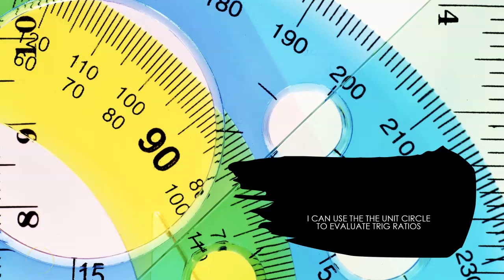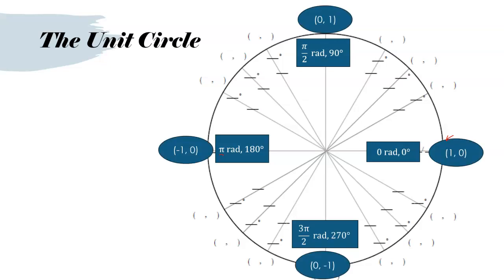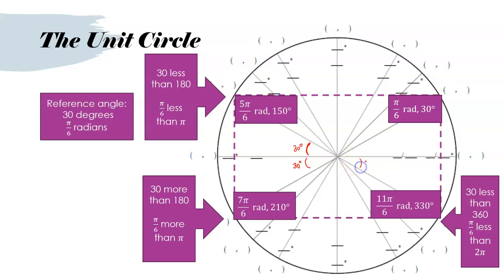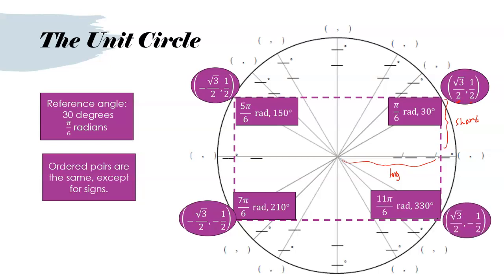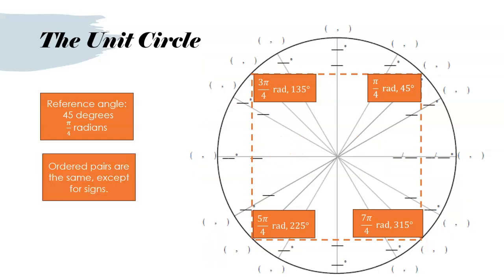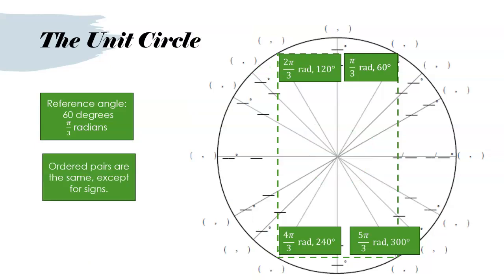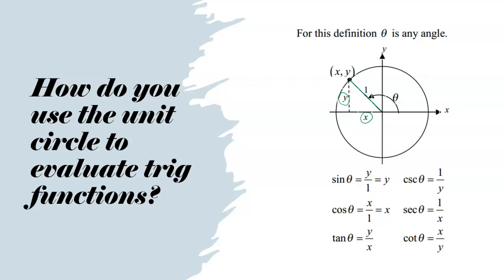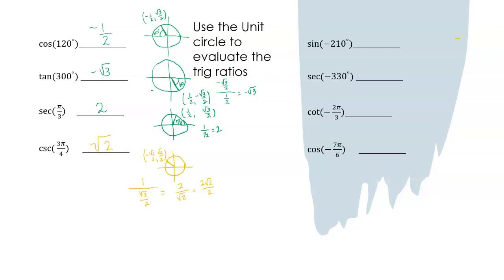4.2 Unit Circle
I can use patterns in the Unit Circle to evaluate trig ratios for sin, cos, csc, sec, tan, and cot.